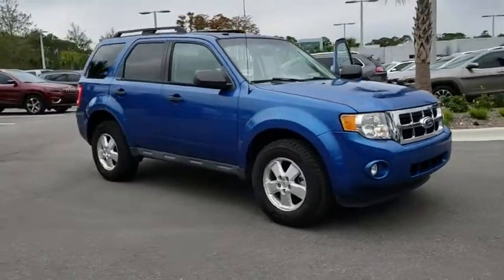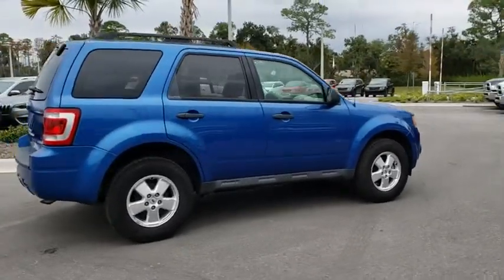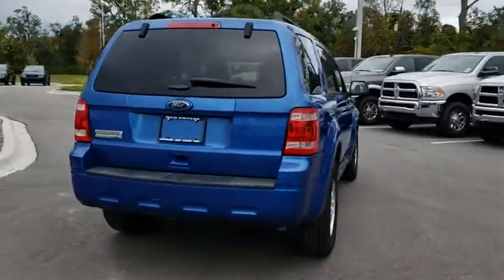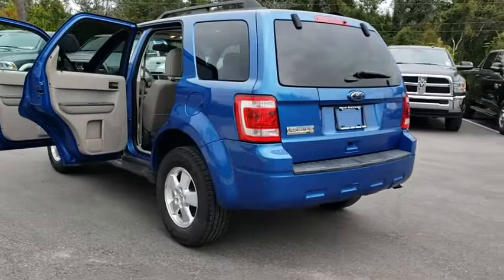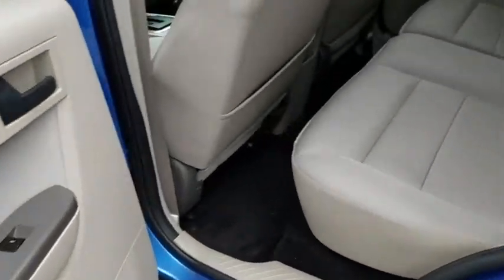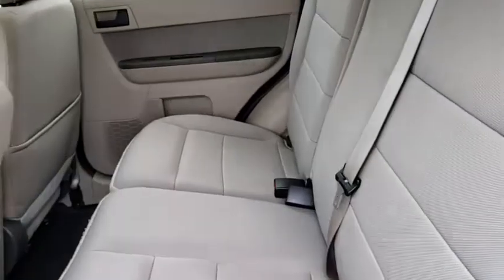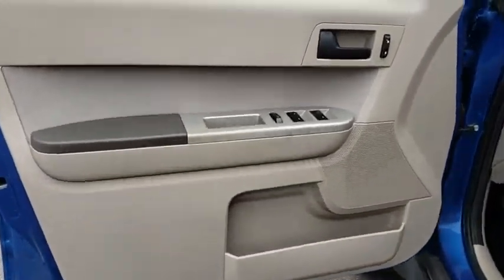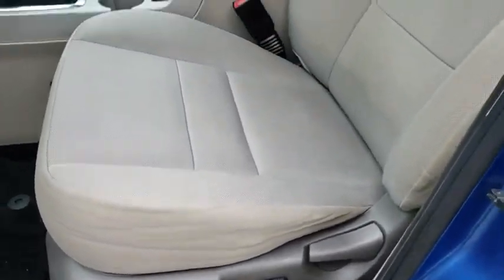2012 Ford Escape New Smyrna Beach, Port Orange, Daytona Beach, Deltona, Sanford, FL PH63021B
Blue Flame Metallic Used 2012 Ford Escape available in New Smyrna Beach, Florida at New Smyrna Chrysler. Servicing the Port Orange, Daytona Beach, Deltona, Sanford, FL area.
2012 Ford Escape FWD 4dr XLT - Stock#: PH63021B - VIN#: 1FMCU0D78CKA89930

XLT trim, Blue Flame Metallic exterior and Stone interior. EPA 28 MPG Hwy/21 MPG City! Sunroof, CD Player, Satellite Radio, Alloy Wheels, 201A EQUIPMENT GROUP ORDER CODE, STONE, PREMIUM ECO-FRIENDLY CLOTH BUC... AND MORE! THIS FORD ESCAPE COMES COMPLETELY EQUIPPED: 201A EQUIPMENT GROUP ORDER CODE SYNC voice-activated communications & entertainment system, Bluetooth capability, steering wheel controls, USB port, audio input jack, 911 Assist, vehicle health reports, traffic reports, GPS turn by turn directions, information services, moonroof w/sunshade, STONE, PREMIUM ECO-FRIENDLY CLOTH BUCKET SEATS Approx. Original Base Sticker Price: $24,900*. KEY FEATURES ON THIS FORD ESCAPE INCLUDE: Aluminum Wheels, Privacy Glass, Keyless Entry, Child Safety Locks. Ford XLT with Blue Flame Metallic exterior and Stone interior features a 4 Cylinder Engine with 171 HP at 6000 RPM*. FORD ESCAPE IS BEST IN CLASS: Best in Class Combined Fuel Economy vs. Jeep Liberty, Toyota RAV4, and Honda CR-V. With over 29 cubic feet of Cargo Volume (behind rear seat), the Escape will hold 5 carry-on suitcases and 2 sets of golf clubs. Great Gas Mileage: 28 MPG Hwy. OUR OFFERINGS: If you are looking for a trusted Daytona Beach Dodge dealer, an Orlando Jeep dealer, a Deland Chrysler dealer, or a Titusville Chrysler dealer, you have come to the right place! We also cater to our neighboring areas, such as Edgewater, Port Orange, South Daytona, Ormond Beach, Deltona, Debary, Orange City, Sanford, Casselberry, Longwood, Altamonte Springs, and more. Pricing analysis performed on 12/8/2018. Horsepower calculations based on trim engine configuration. Fuel economy calculations based on original manufacturer data for trim engine configuration. Please confirm the accuracy of the included equipment by calling us prior to purchase.